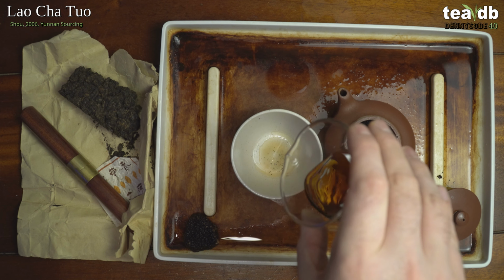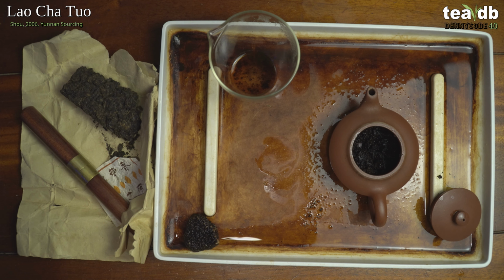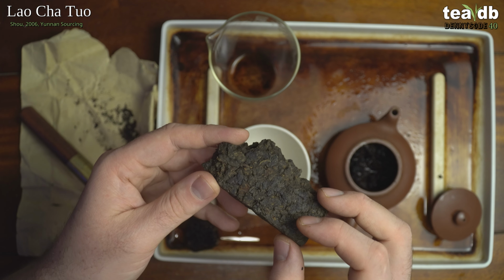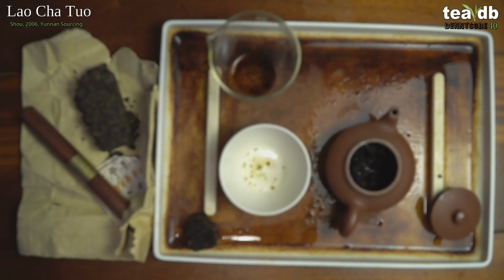Lao Cha Tuo from Yunnan Sourcing [Dennysodes S10E40]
A blast from the past, both literally, and in my evolving tea habits.  Check out this tea just for the uncommonness of cha tou